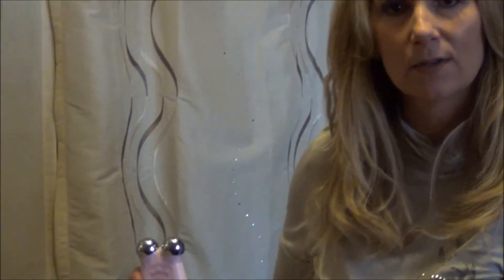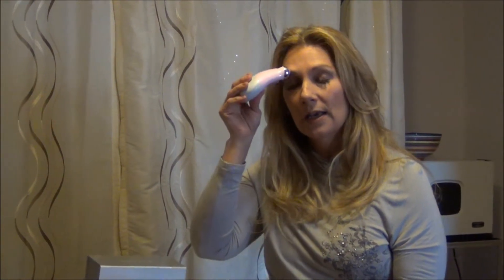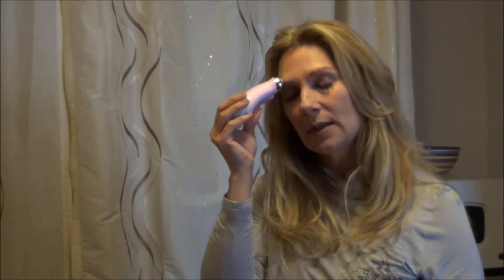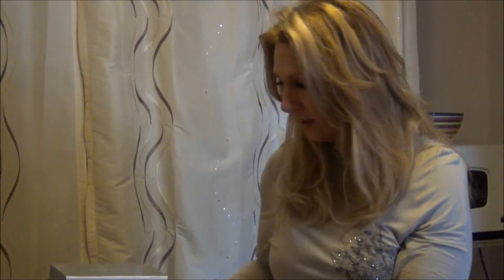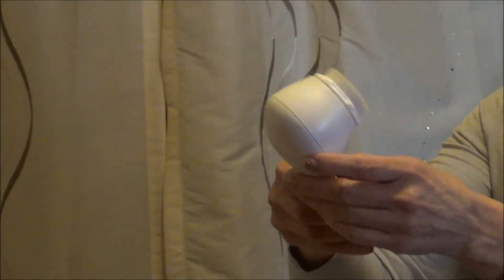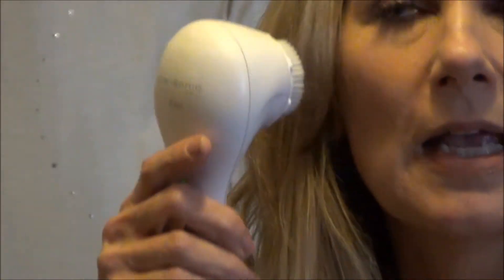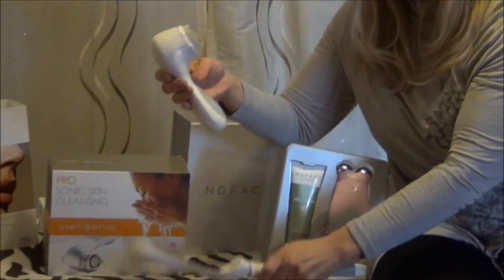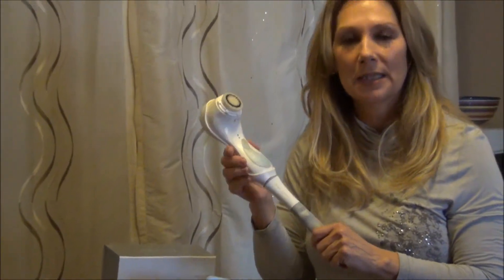NuFace & Clarisonic Skin Care Treatments